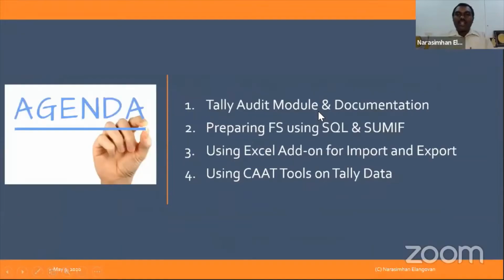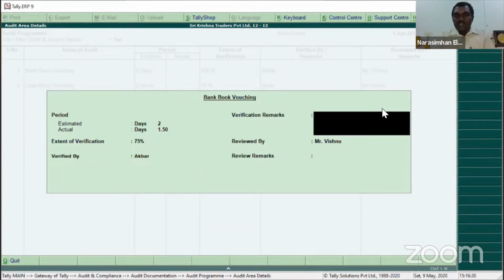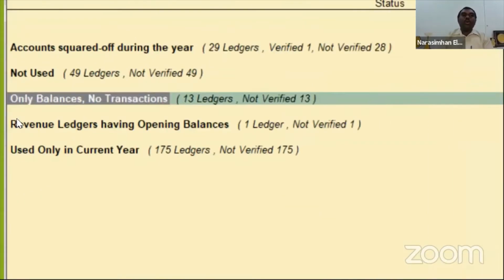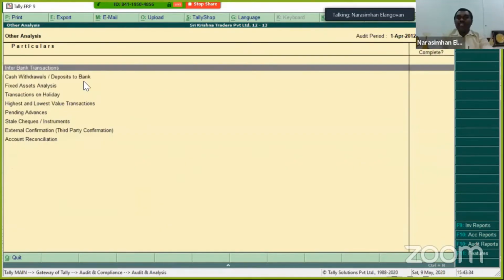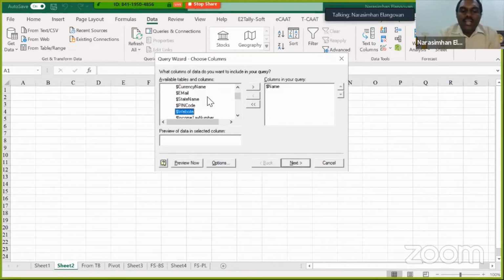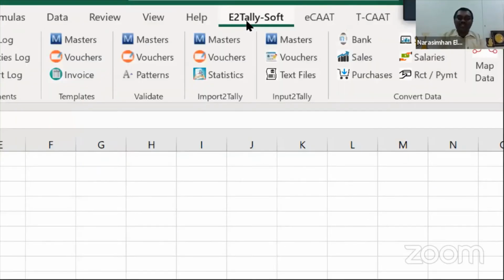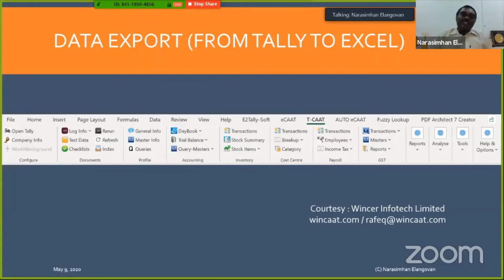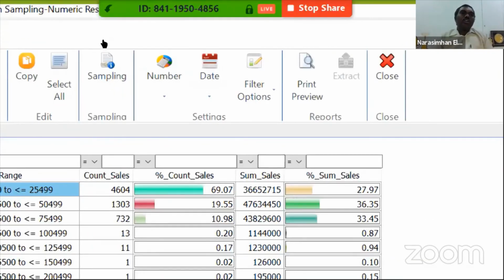Enhancing Productivity using Tally ERP 9